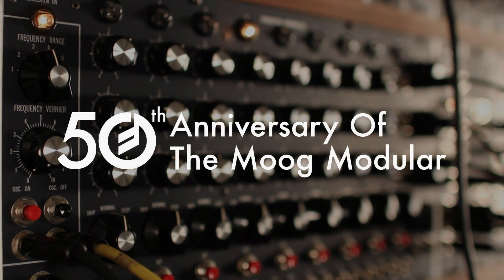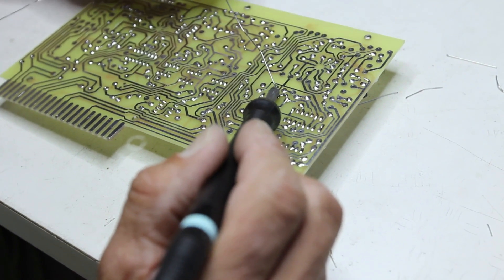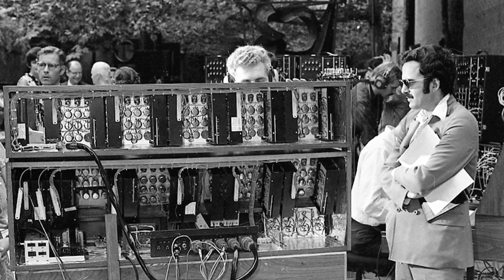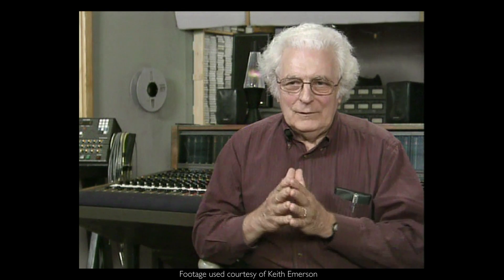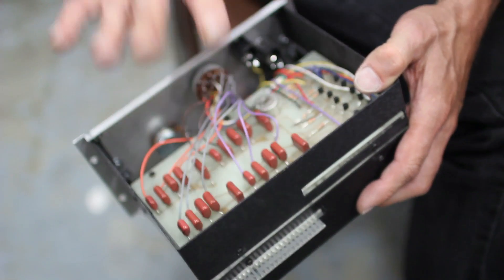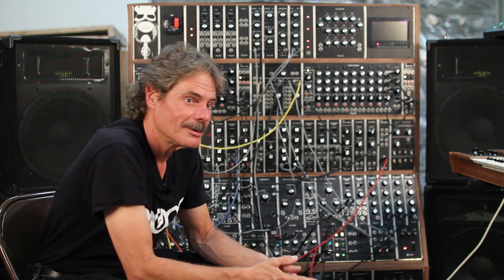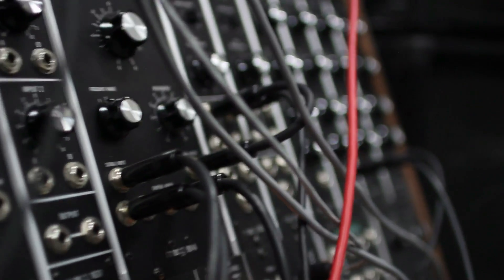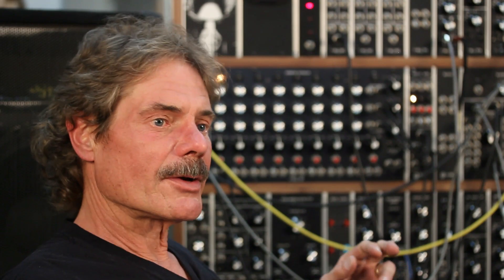50th Anniversary of the Moog Modular Synthesizer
October 12, 2014 marks the 50 Year anniversary of the unveiling of the Moog modular synthesizer at the Audio Engineering Society's (AES) New York convention. On that day in 1964, Dr. Robert Moog introduced the world to a completely new type of instrument that would go on to change the course of music history and influence decades of future instrument design. Told by a Moog engineer, Moog Historian, and Bob Moog himself, this mini-documentary explores Moog Music's quest to resurrect the original methods, materials and designs used in the foundational modular synths. Through recreating Keith Emerson's modular system, Moog Music rediscovers the power, elegance, and enduring legacy of its first instruments.

Footage of Keith Emerson from the film "Isle Of Wight" used with permission of Murray Lerner.

Photo of Keith Emerson & Bob Moog at 4:28 by Mark Hockman